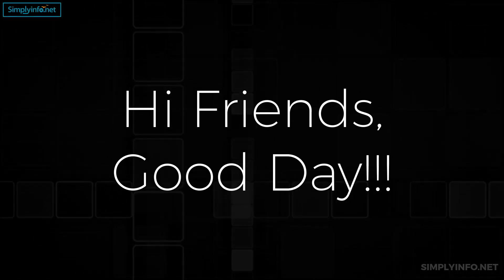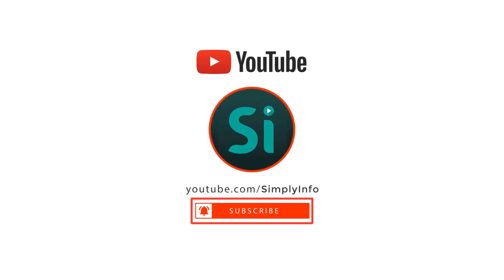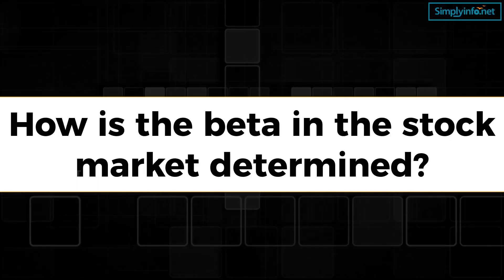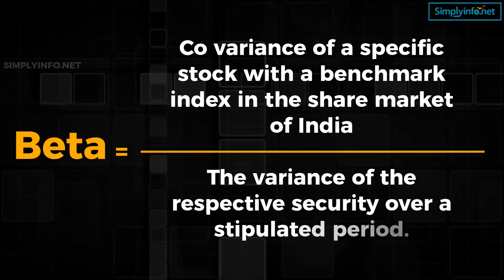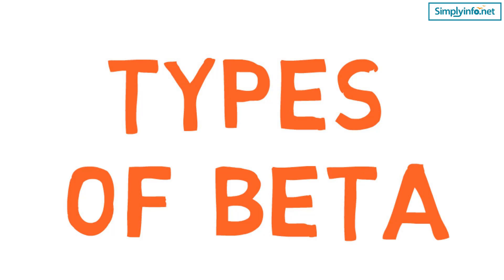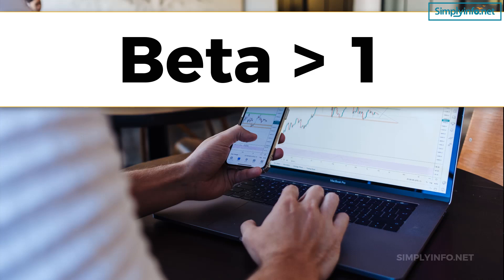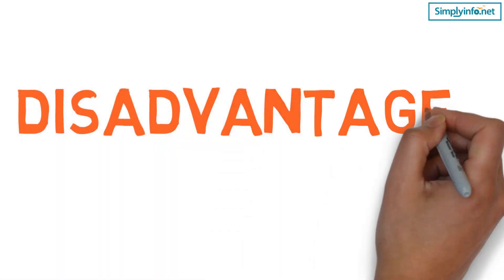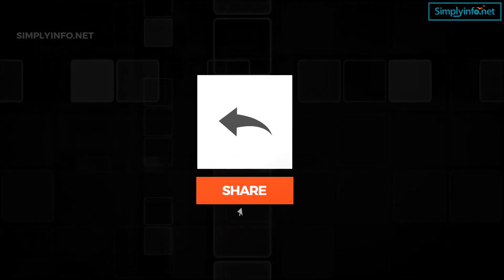What is Beta in the stock market | Types of Beta | Advantages, Disadvantages | Stock Beta Explained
From this video you will learn What is "Beta" in Stock market & how beta works, Types of Beta,
Advantages of Beta , Disadvantages of Beta, beta in stock market for beginners in english.

Beta:
Beta is a numeric value that measures the volatility of the stocks in relation to the changes in the overall stock market. In general and by definition of stock market, the markets such as S&P 500 index has a beta of 1.0 and the other individual stocks are ranked according to how much they deviate from the market.

How is the beta in the stock market determined?
The formula of beta is calculated as follows-
Beta = Co variance of a specific stock with a benchmark index in the share market of India/ The variance of the respective security over a stipulated period.
- If the beta is equal to 1, it means it is as volatile as the market
- If the beta is more than 1, it means that the stocks are more volatile than the market.
- If the beta is less than 1 but greater than 0, it means that the stocks are less volatile than the market.
- If the beta is equal to 0, it means that the stocks are uncorrelated to the market.

Types of beta of Indian stock:
1. Beta greater than 1
2. Beta less than 1
3. Beta = 1
4. Beta = 0
5. Beta less than 0

Advantages of using beta coefficient:
- One of the most popular advantage of beta is to estimate the cost of equity in valuation models. The CAPM (Capital Asset Pricing Model) estimates an assets Beta based on a single factor and that is the systematic risk of the market.
- Beta value of securities is one of the significant coefficients that  investors analyse before investing.

Disadvantages of using beta coefficient:
- The biggest disadvantage of using beta is that it relies only on the past returns and does not take into account the new information that may impact returns in the future.

Team SimplyInfo.net